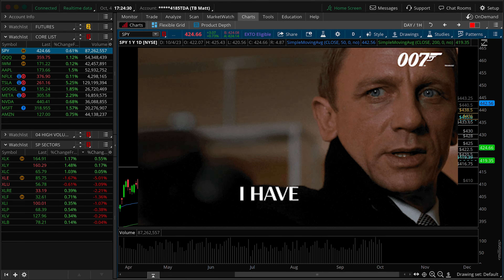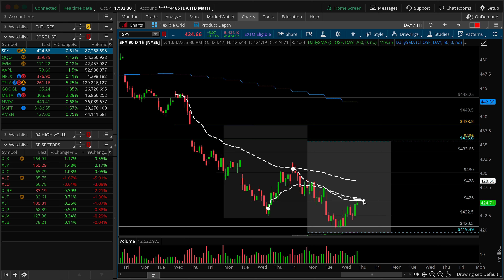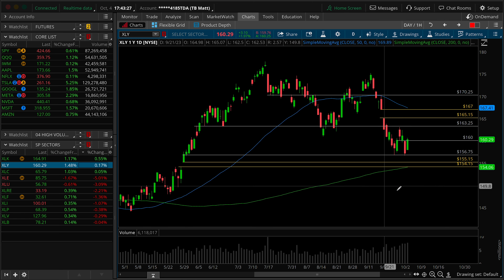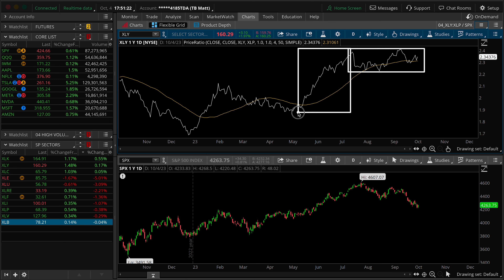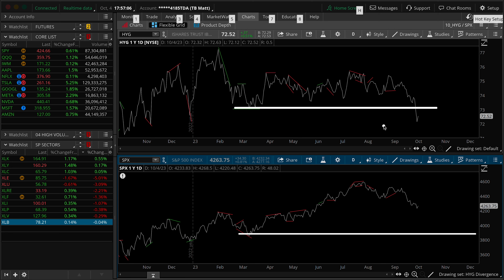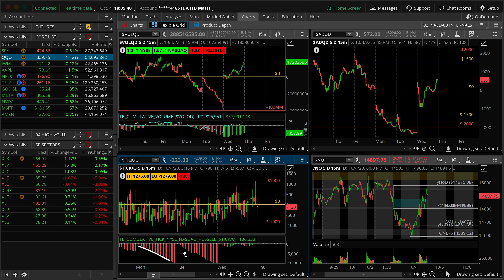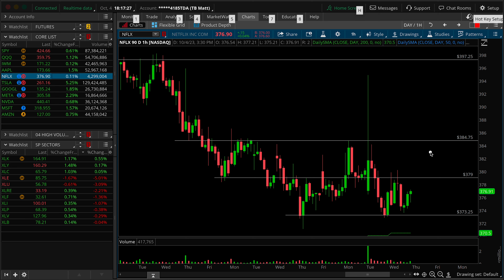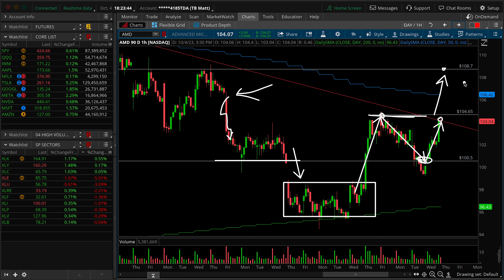Is The BOTTOM IN!? (Rare Breadth Reading)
During the Midweek Market Update we review the best stocks for options trading. We go over key levels of support and resistance and create an actionable game plan for the week of October 4th 2023.

00:00 – Intro
00:30 – SPY (Daily Chart)
03:40 – SPY (Hourly Chart)
07:05 – Market Internals (VOLD, ADD, TICK)
09:10 – Market Profile
11:00 – S&P Sectors (Structure & Ratios)
19:00 – Dollar, Gold, Interest Rates
21:05 – Fundamental Analysis (Fed Funds, Economic Data)
22:50 – Risk Appetite (TLT, Short Dated Bonds, Credit Spreads)
25:30 – Market Breadth (Highs vs Lows, Moving Avgs, Equal Weight)
27:05 – Volatility (VIX, VVIX, /VX Futures)
28:35 – QQQ (Nasdaq 100)
34:15 – IWM (Russell 2000)
36:35 – Core List (AAPL, NFLX, TSLA, GOOGL, META, NVDA, MSFT, AMZN)
43:00 – Trade Ideas (AMD)

We NEED SHORTS To Repair The Poor Low!